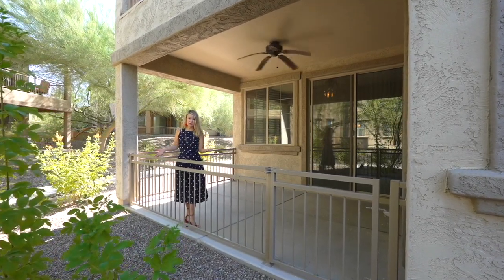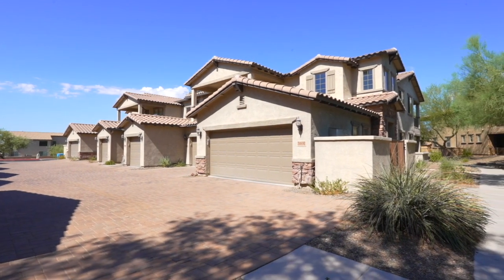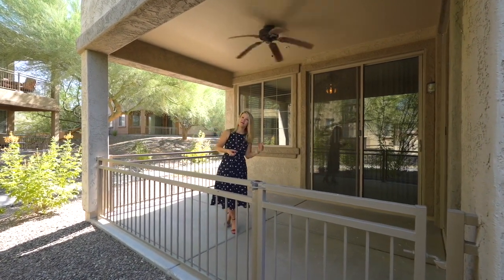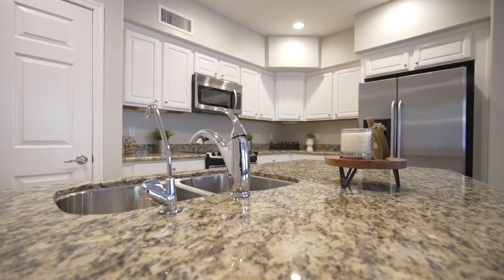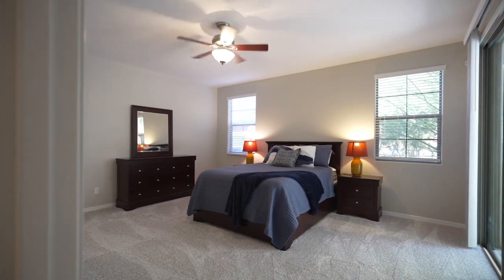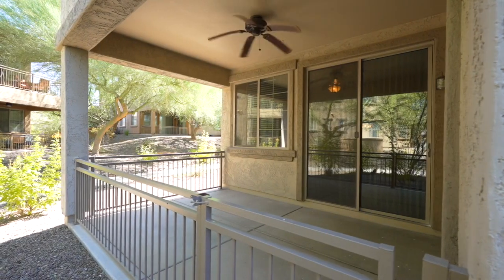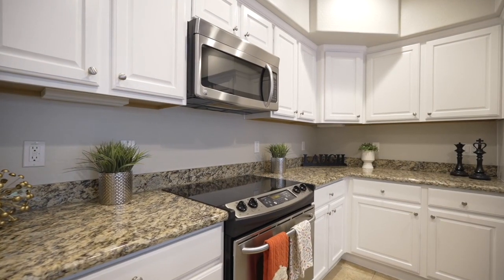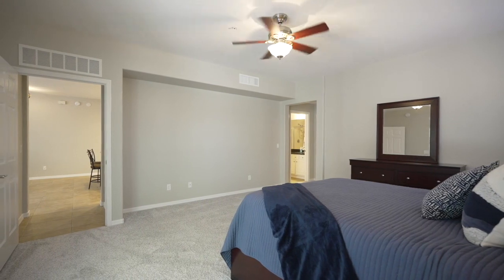Fireside Norterra Condo for sale Stacked Flats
Beautiful Condo for sale in Fireside at Norterra.
This first floor  2 bedroom 2 bath home.
Two Car Garage.
Spacious Patio
Plenty of space for entertaining.
Freshly painted,.
Granite island countertops with white cabinets.
Fireside at Norterra amenities and soo much more.
Fireside at Norterrra condo for sale.

🔻ABOUT US🔻

R. Bryan and Andrea Crouch  husband and wife realtor team in Phoenix; have a combined 36 years of experience in the real estate industry. Having started our team together right after the peak of 2005, we are not intimidated by a crazy market, and we have helped our clients maneuver the crazy as well. We keep our head down, work hard and don’t let tough markets dictate the results for our clients.  We persevere and overcome obstacles to dictate those results our clients are seeking.  We leave no stone unturned!

We are members of eXp Realty, which is a Brokerage that we have been invited to join as full-time professional Realtors who meet the qualifications of years in the business and annual sales. This group provides a tremendous value, not only in regard to the limitless resources and collaboration, but also networking opportunities within a group of high-level professionals.

We are Client-success obsessed, creating lifelong relationships & raving fans.

👉Search all Arizona homes for sale with our app

Bryan and Andrea Crouch
The Crouch Group
eXp Realty

🔻FOLLOW US 🔻

🔻CREDITS🔻